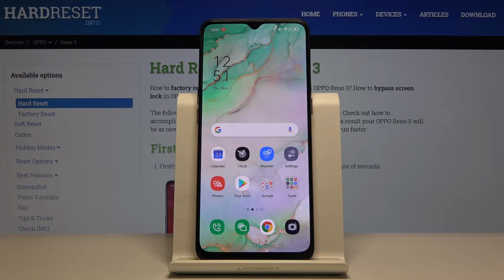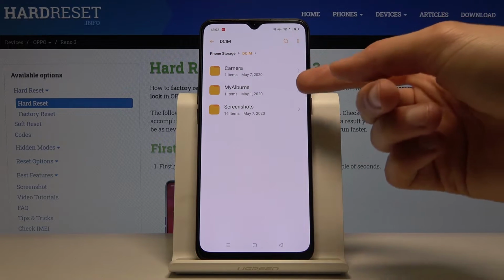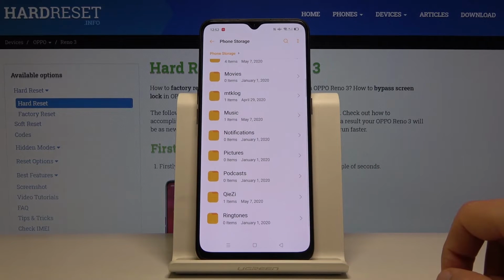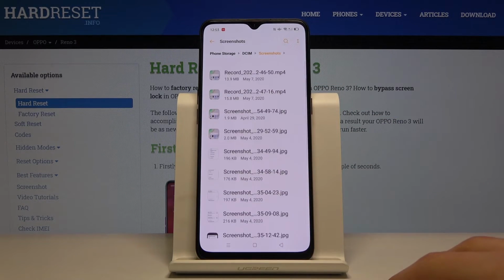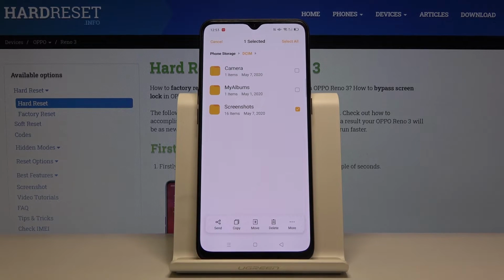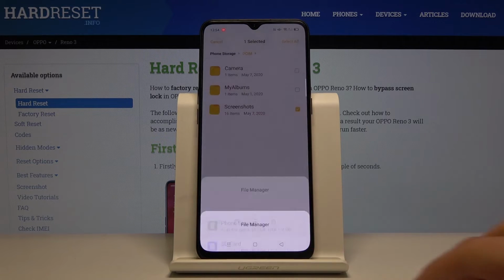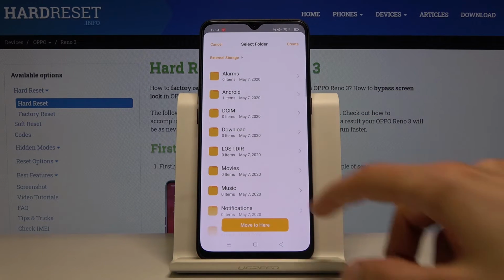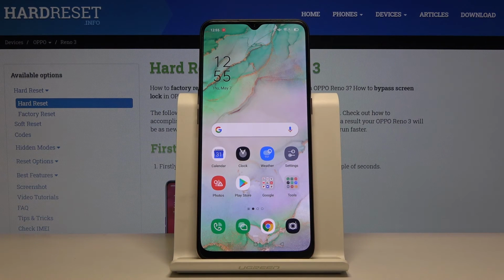How to Transfer Files in OPPO Reno 3 Pro – Copy Data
Learn more info about OPPO Reno 3 Pro:
Take a look at the above tutorial in order to learn in a few short steps all available methods of smoothly transferring personal files like contacts, photos, videos and so on in your OPPO Reno 3 Pro device. We will show you how to transfer files from internal storage to external storage (SD Card) in your device. It is easily way to free up some space on your device’s internal storage successfully.

How to transfer media from internal storage in OPPO Reno 3 Pro? How to move media to memory card in OPPO Reno 3 Pro? How to transfer files to external storage in OPPO Reno 3 Pro? How to transfer Photos to SD Card in OPPO Reno 3 Pro? How to move media from internal storage to SD Card in OPPO Reno 3 Pro?